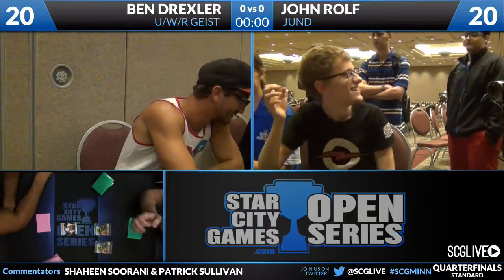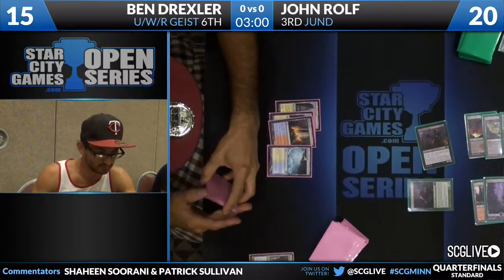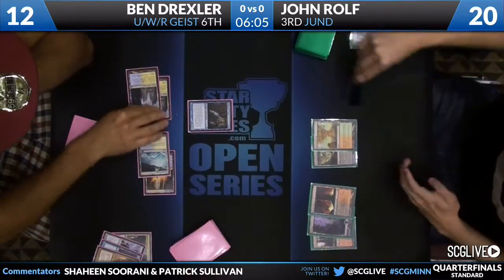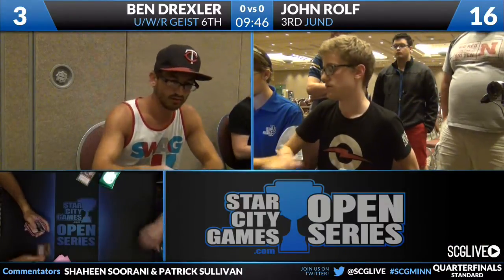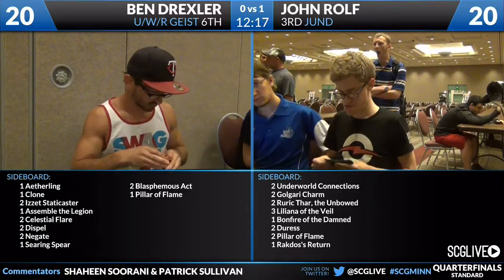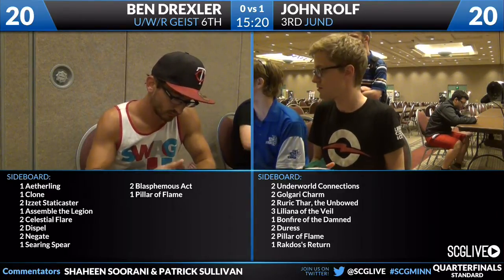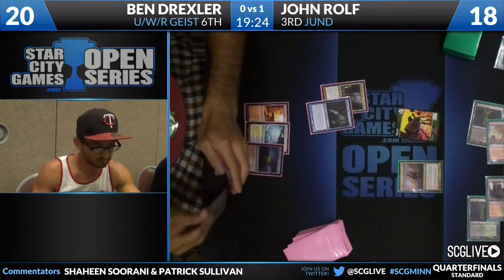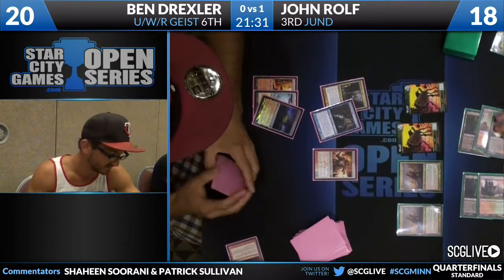SCGMINN - Standard - Quarterfinals - Ben Drexler vs John Rolf